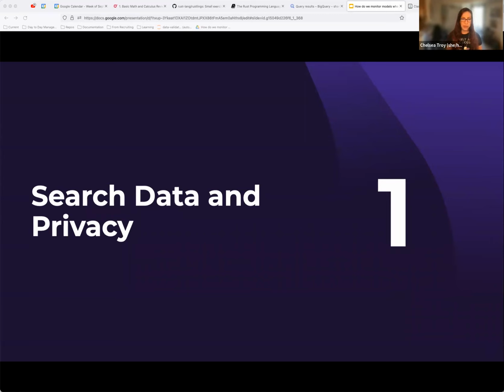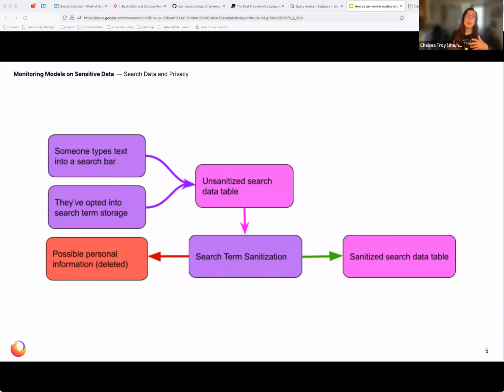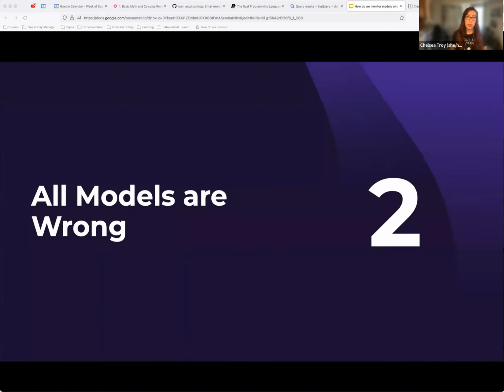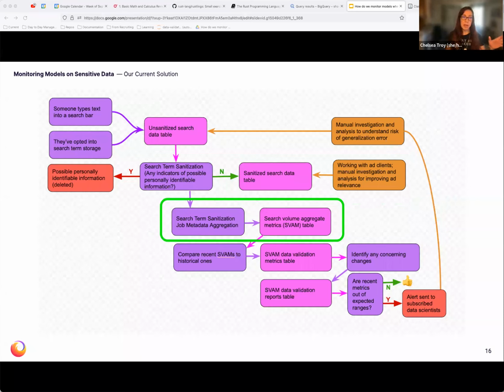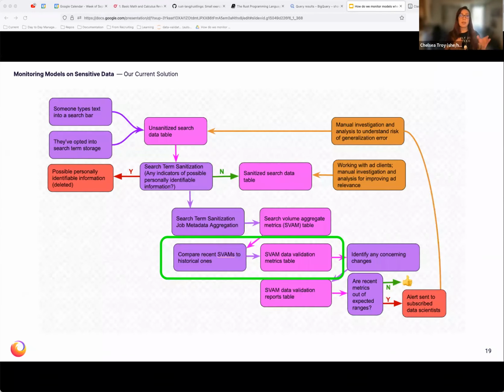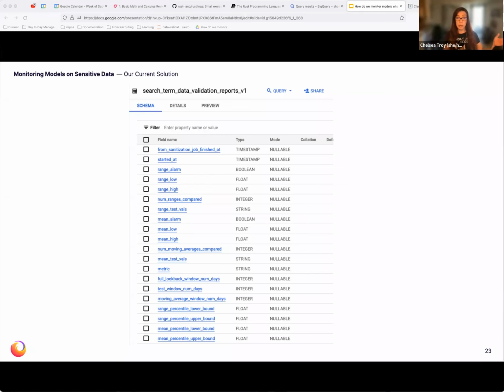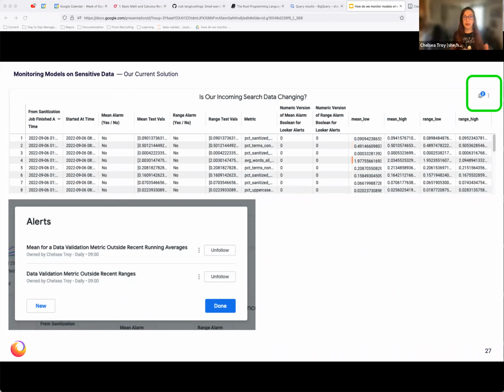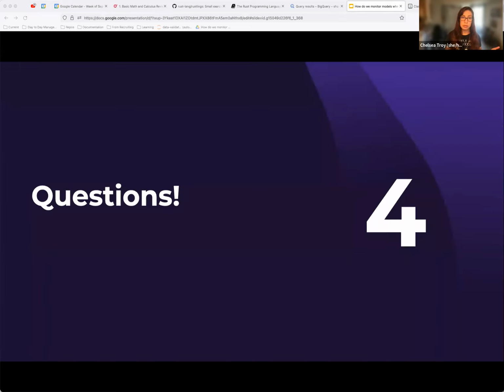Monitoring Sensitive Data: How do we monitor data we don't store?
We try to be responsible with data. For example, we:

- store as little sensitive data as possible
- monitor changes in incoming data on which we've built models

But what happens when those two approaches conflict?

How do we monitor changes in incoming data that we don't want to store?

This talk explains the schema we use to monitor changes in what people are searching for in Firefox...even when we deliberately don't store some of what people are searching for.